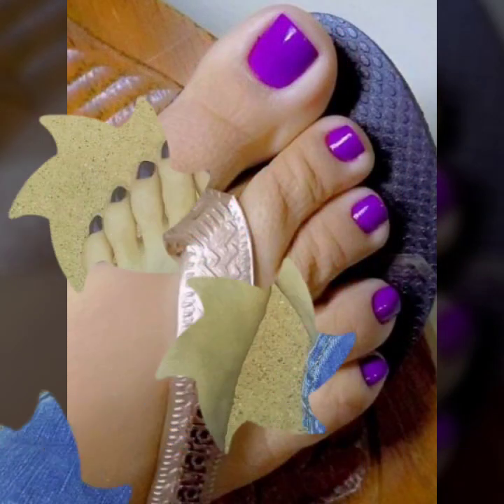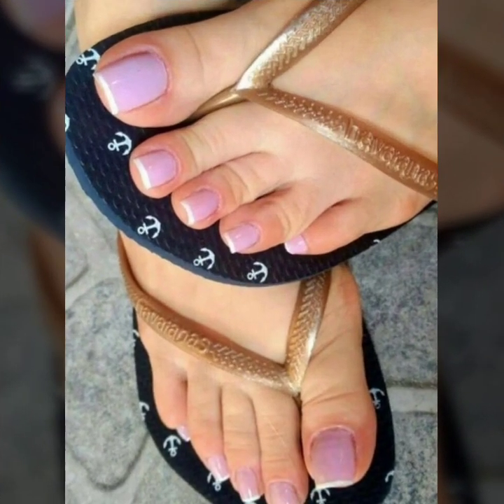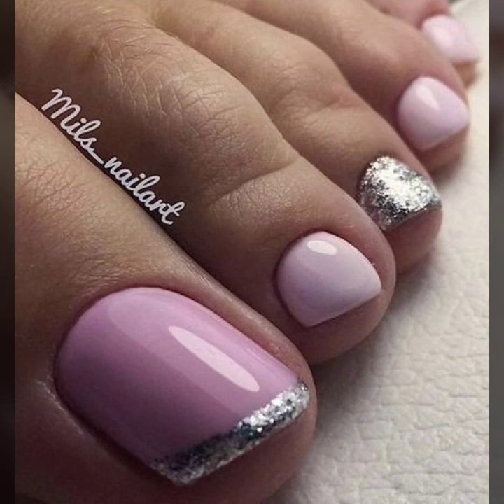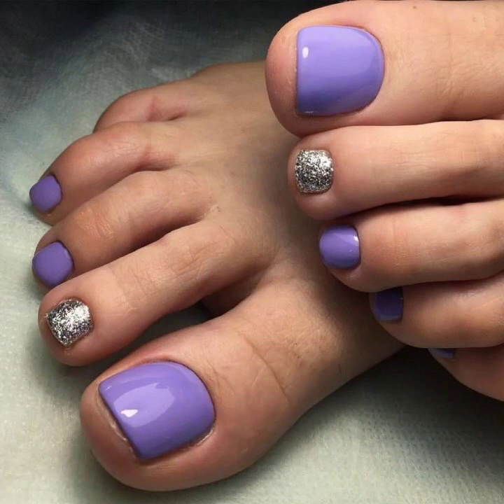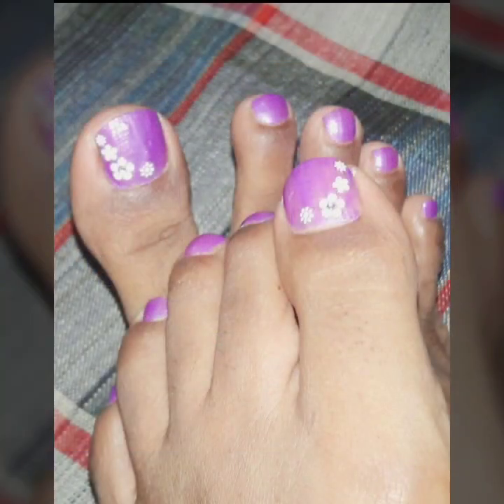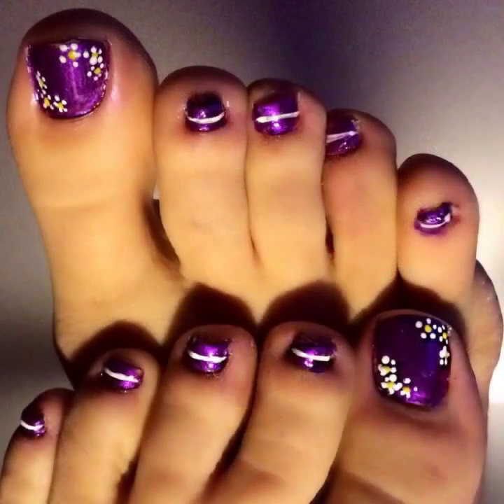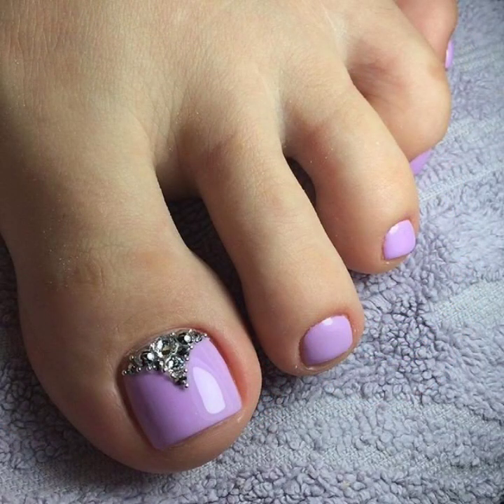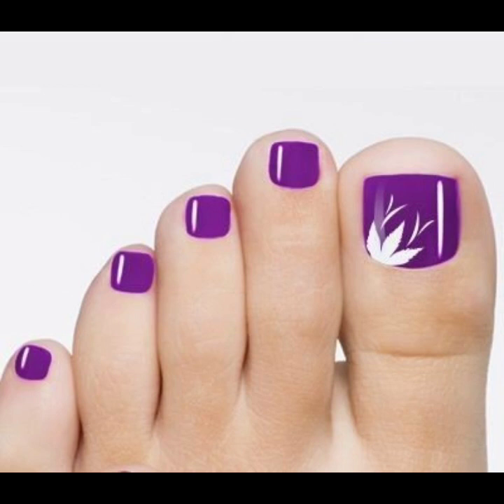Sexy most beautiful and sexy women foot wear beautiful purple nail polish art designs 2020